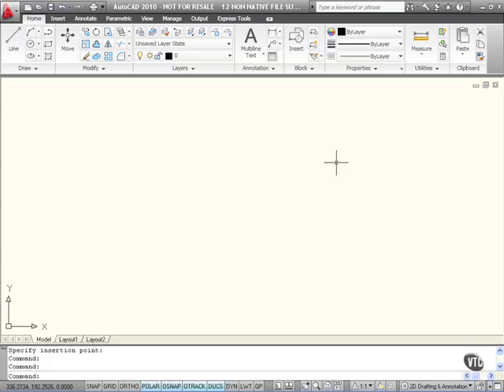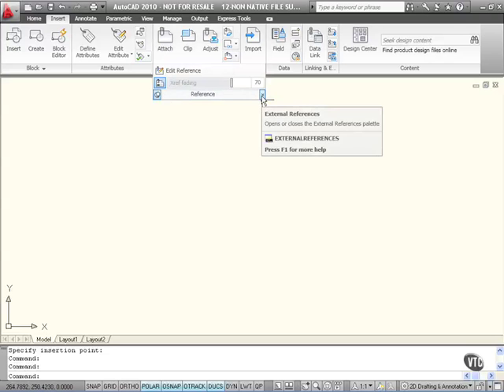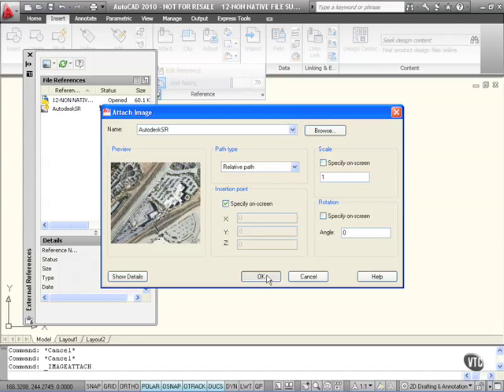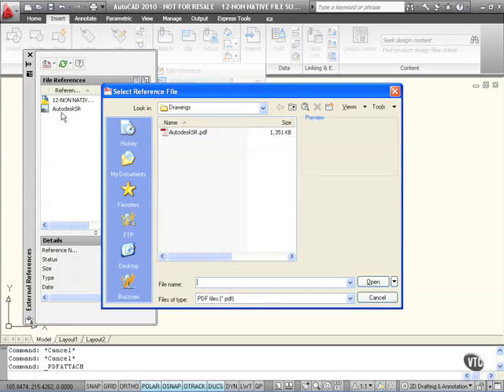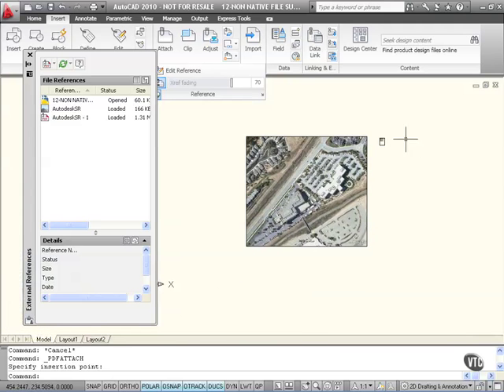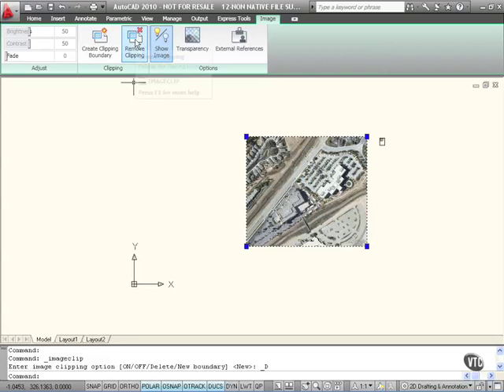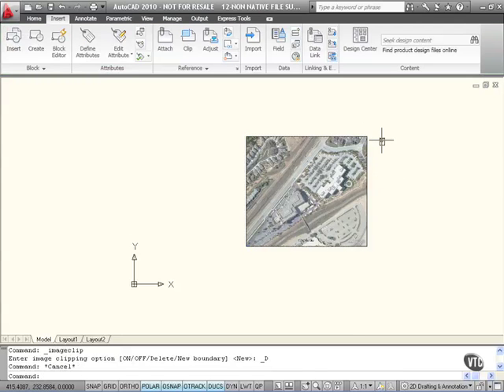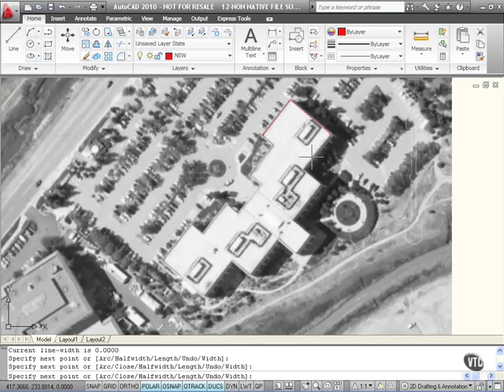12 06 Non native File Support